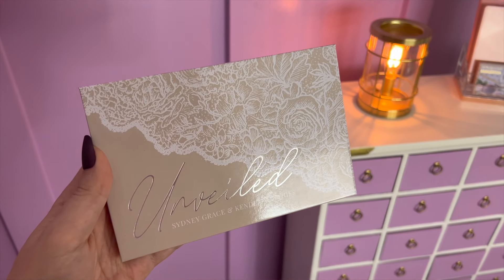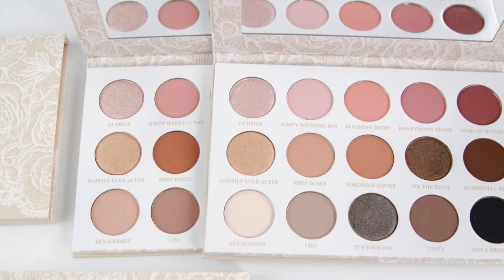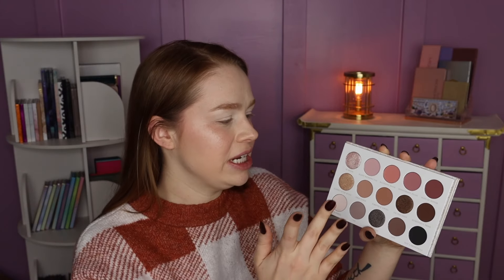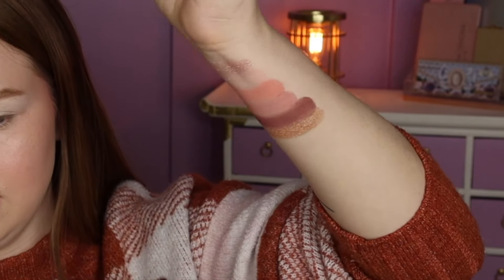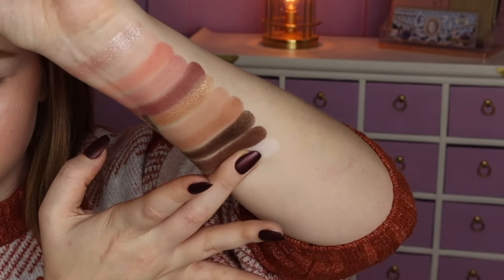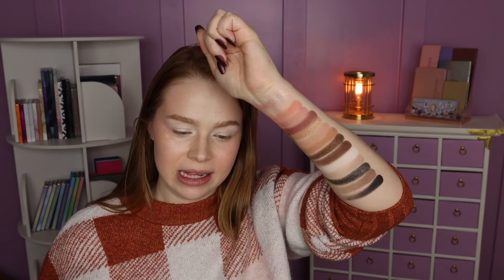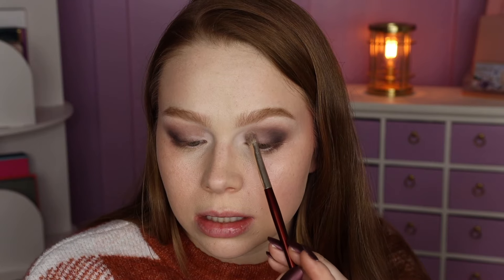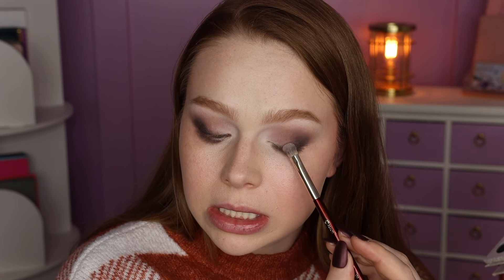Let's Try the New Sydney Grace Unveiled Palette!! NEUTRAL HEAVEN🥹🙌🏻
Hello fellow makeup lovers! Today we are trying the newest Sydney Grace eyeshadow palette!

P R O D U C T S
Sydney Grace x Kendra Matthies Unveiled Light Version**
Launching January 15th at 9am PST

I'm twenty-six.